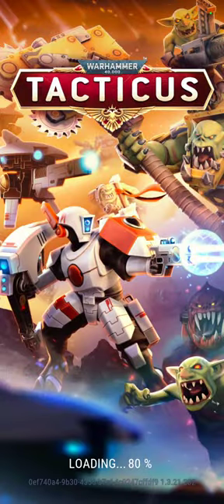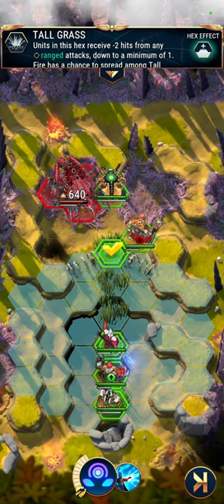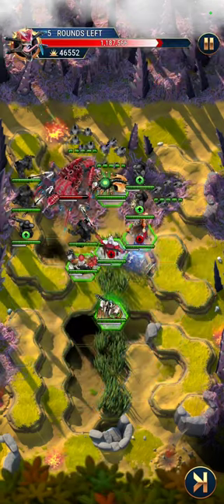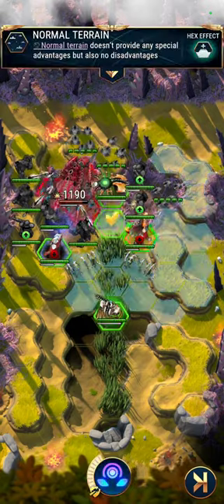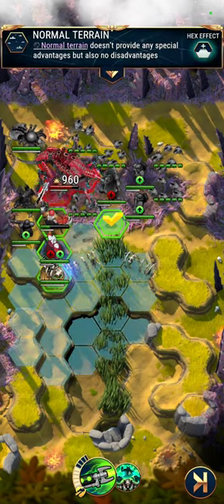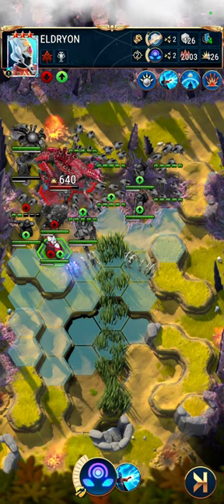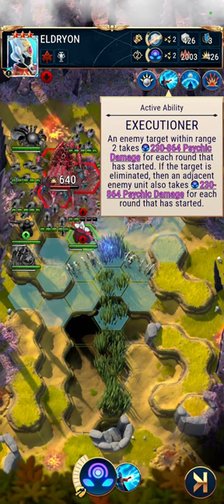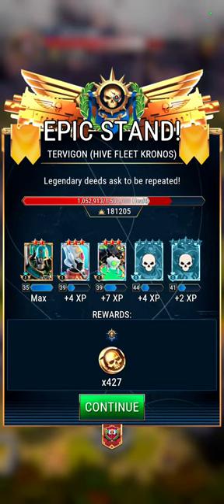181k vs L1(S8): Movement Perfected! (≈lvl 40 units)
Tacticus 40k Guild Raid